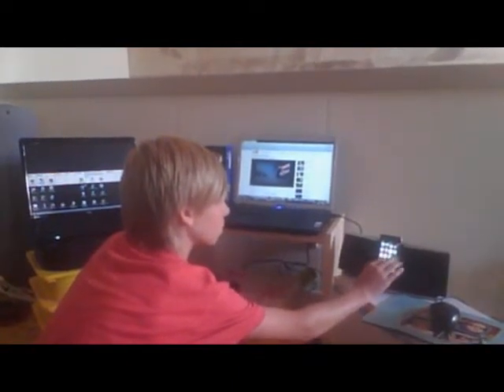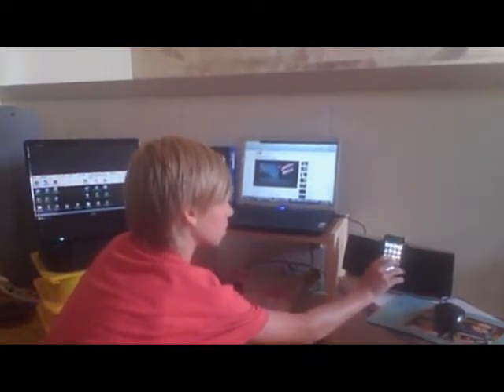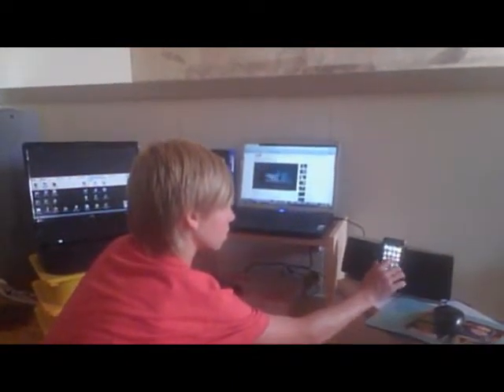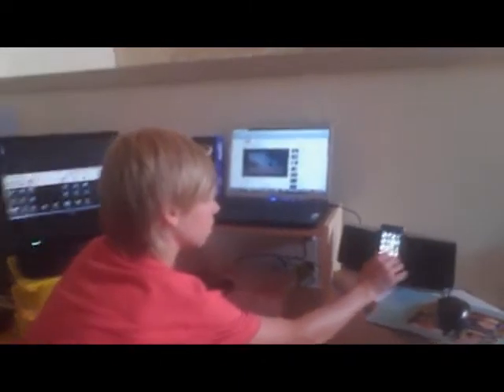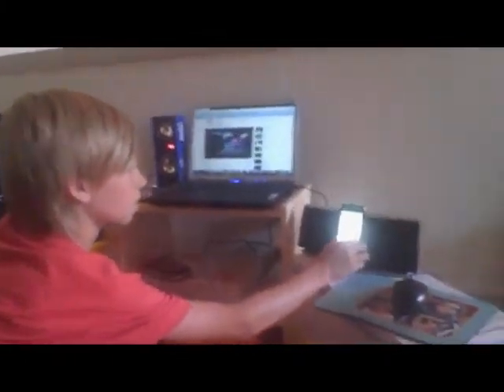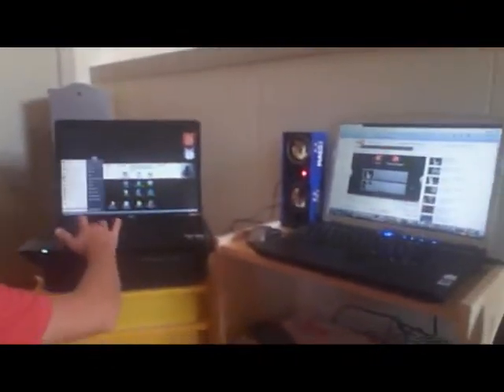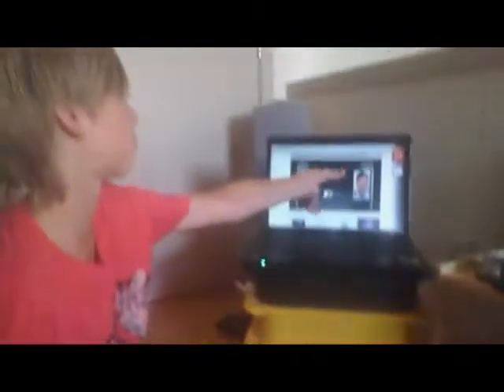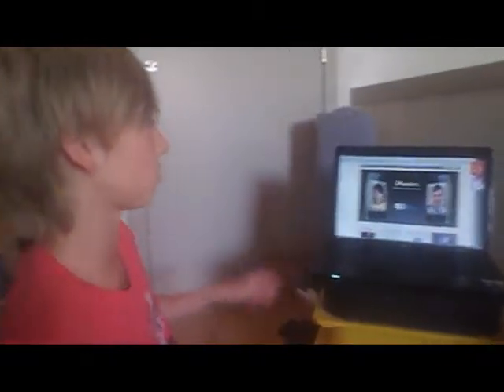Exclusive peak behind the scenes of CreativeMinds Belgium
We are very bussy...